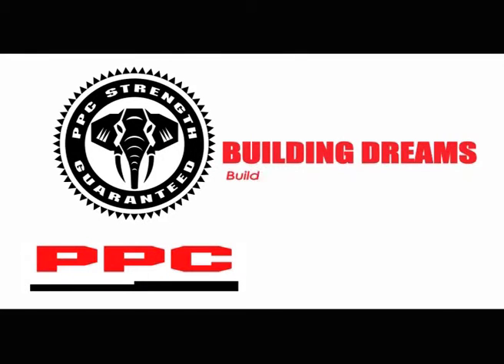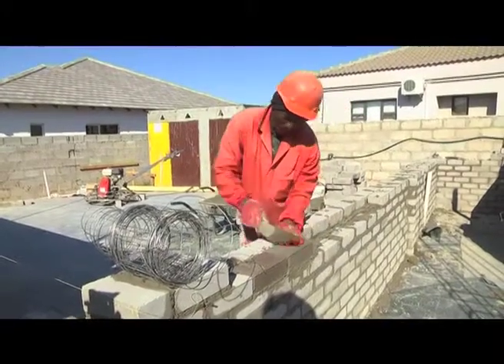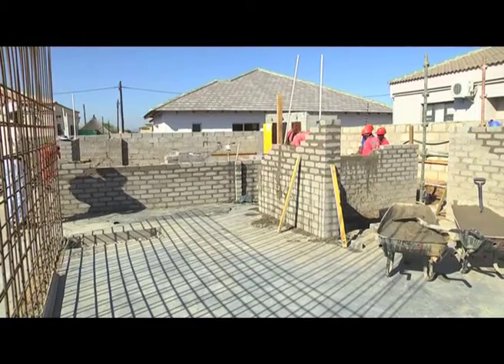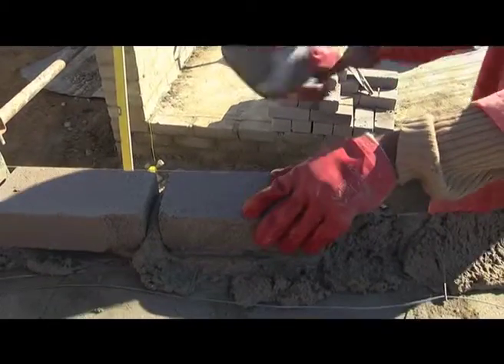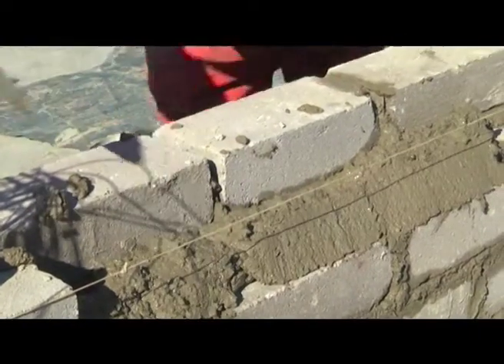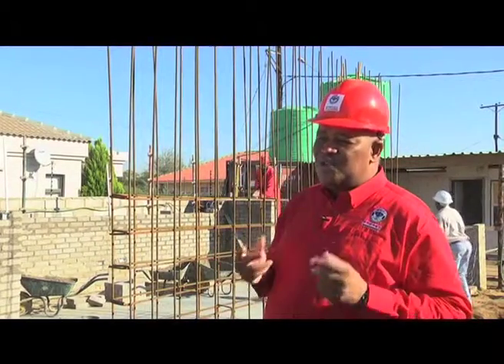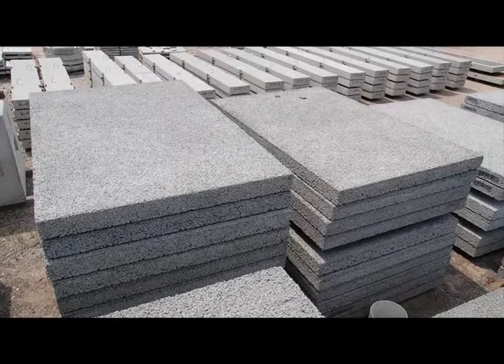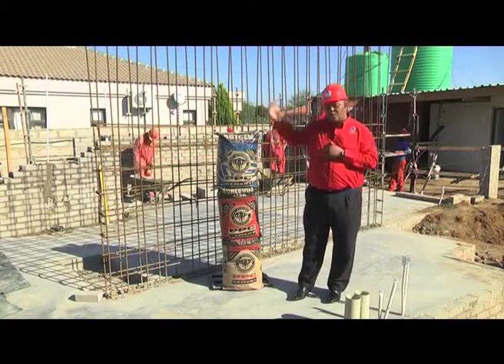PPC Botswana Building Dreams 2016/2017 - Episode 16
Our commitment to the development and growth of Africa remains at the centre of all we do.